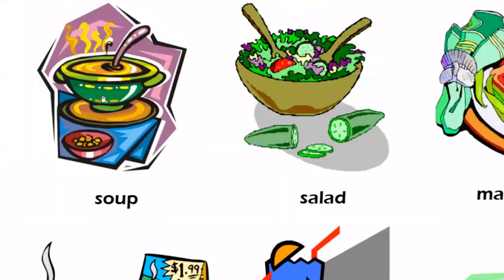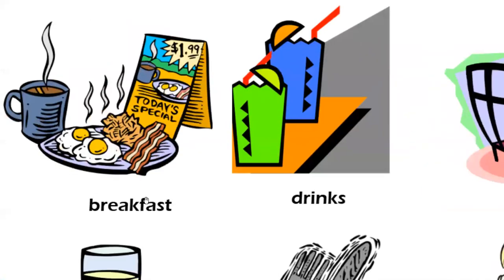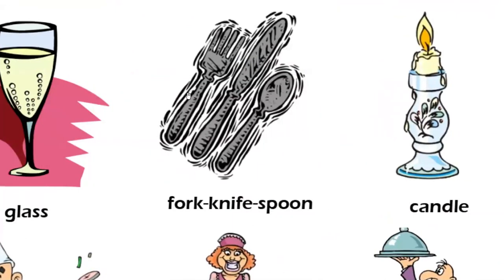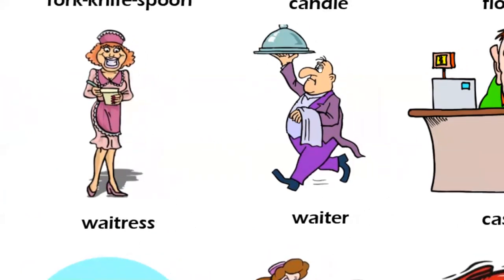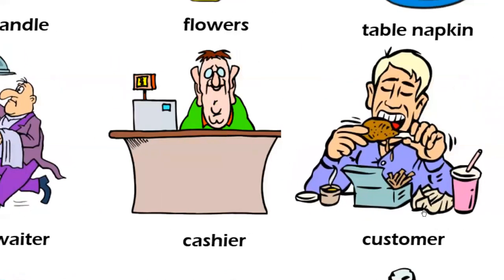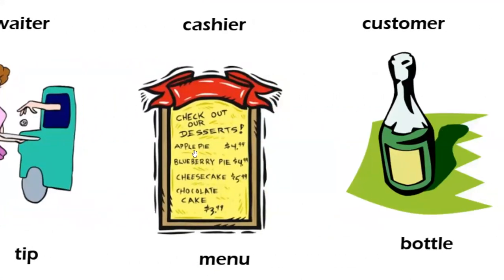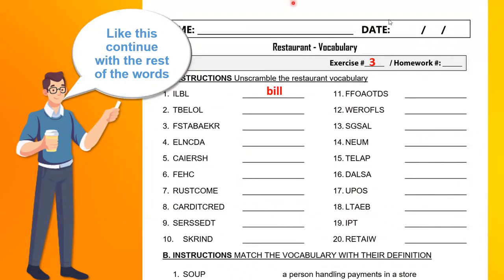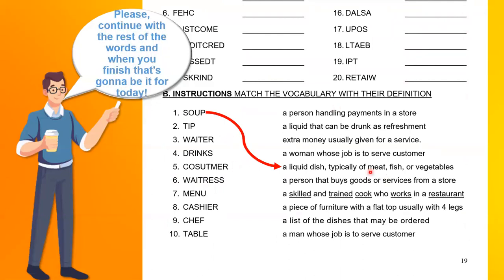2P - Clase 02 - Restaurant - Explanation